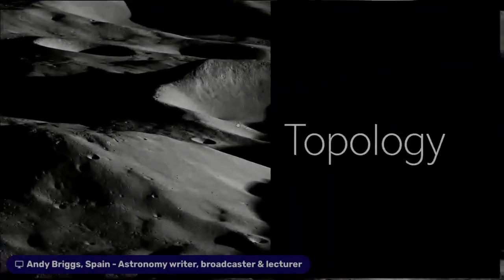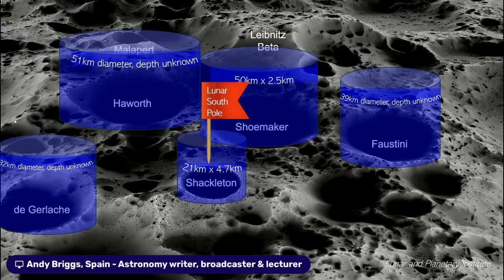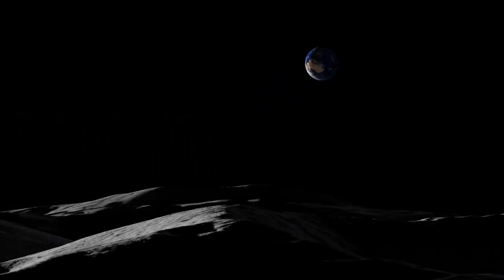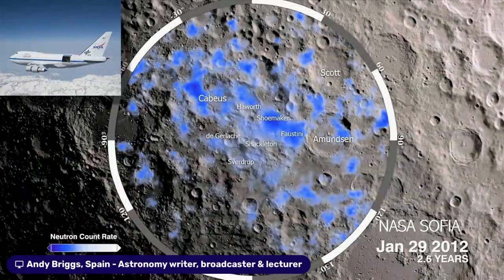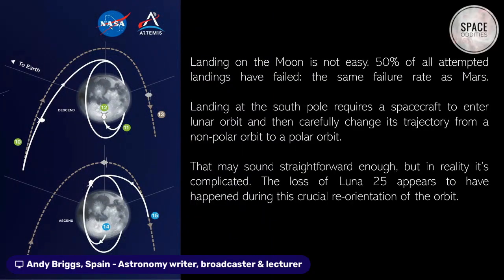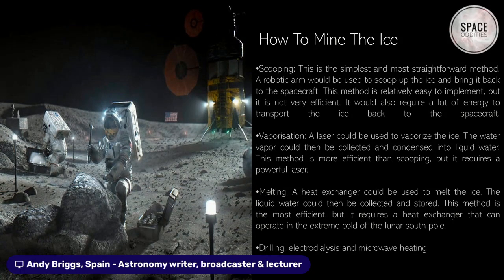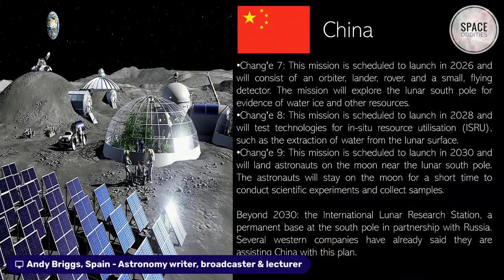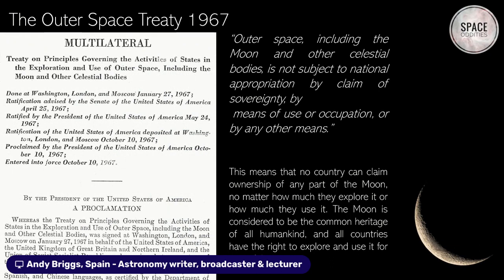Space Bites: The Race to the Lunar South Pole!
We look at the international race to land at the south pole of the Moon. But why this location? Why is it so important to land there? And who's trying?